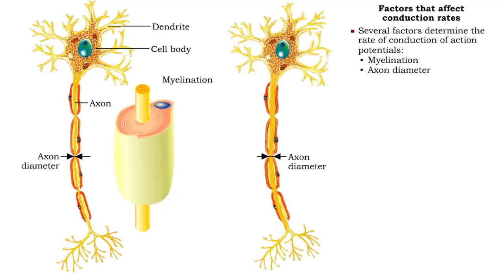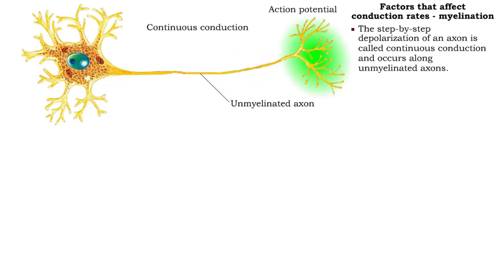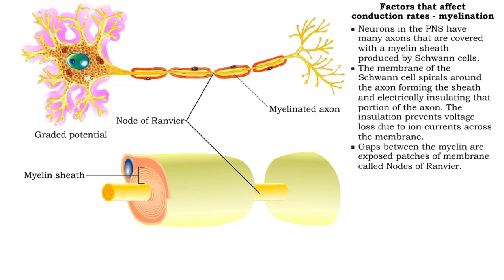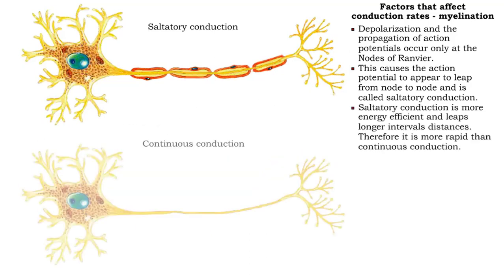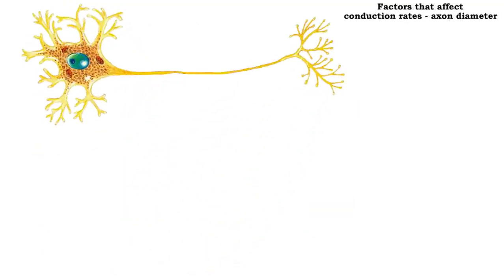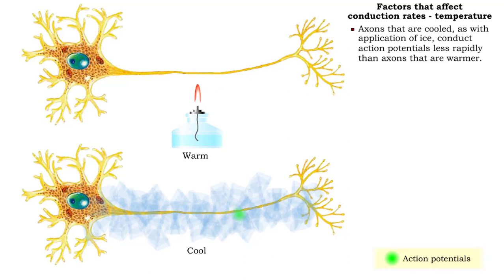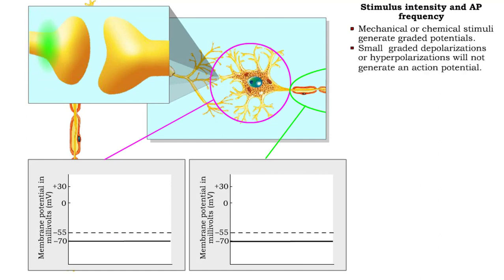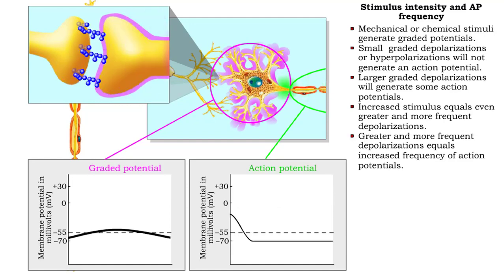Factors that affect conduction rates (myelination, axon diameter & temperature)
• Several factors determine the rate of conduction of action potentials:
• Myelination
• Axon diameter
• Temperature

• The step-by-step depolarization of an axon is called continuous conduction and occurs along unmyelinated axons.
• Neurons in the PNS have many axons that are covered with a myelin sheath produced by Schwann cells.
• The membrane of the Schwann cell spirals around the axon forming the sheath and electrically insulating that portion of the axon. The insulation prevents voltage loss due to ion currents across the membrane.
• Gaps between the myelin are exposed patches of membrane called Nodes of Ranvier.
• Depolarization and the propagation of action potentials occur only at the Nodes of Ranvier.
• This causes the action potential to appear to leap from node to node and is called saltatory conduction.
• Saltatory conduction is more energy efficient and leaps longer intervals distances. Therefore it is more rapid than continuous conduction.

• Axons with a larger diameter conduct action potentials more rapidly because larger axons have less resistance to current flow.

• Axons that are cooled, as with application of ice, conduct action potentials less rapidly than axons that are warmer.

Stimulus intensity and AP frequency
• Mechanical or chemical stimuli generate graded potentials.
• Small graded depolarizations or hyperpolarizations will not generate an action potential.
• Larger graded depolarizations will generate some action potentials.
• Increased stimulus equals even greater and more frequent depolarizations.
• Greater and more frequent depolarizations equals increased frequency of action potentials.